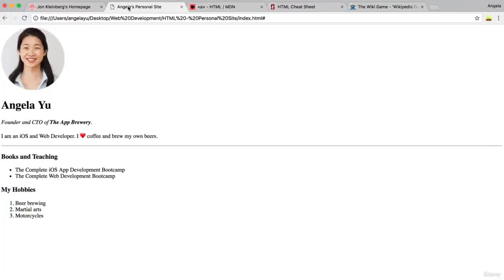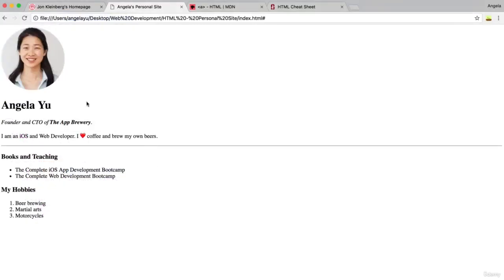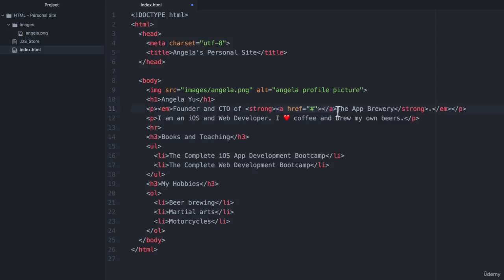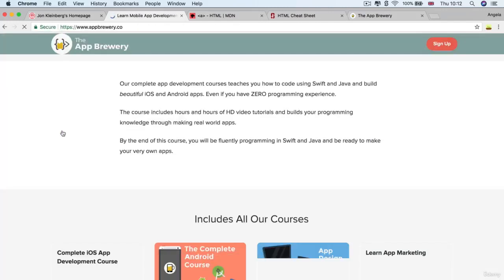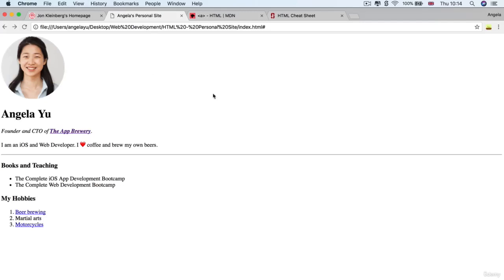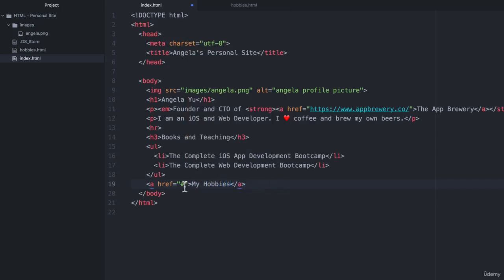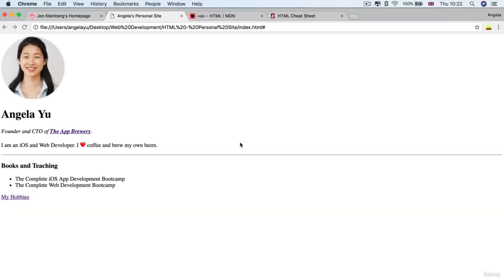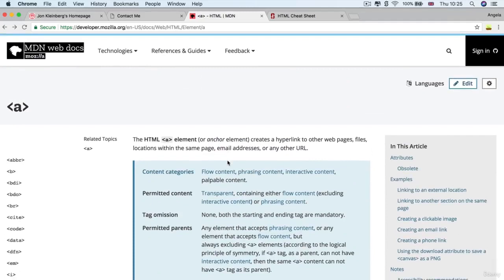HTML Links and Anchor Tags: How to Create Hyperlinks on Your Web Pages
Title: "HTML Links and Anchor Tags: How to Create Hyperlinks on Your Web Pages"

Description: "Hyperlinks are a fundamental part of the web, and HTML provides powerful tools for creating links between pages. In this video, we'll show you how to use the HTML anchor tag to create links on your web pages. We'll cover how to specify the destination of your links, as well as how to use relative and absolute paths to link to pages on your site or external sites. Additionally, we'll demonstrate how to use CSS to style your links and make them look great on any device. By the end of this guide, you'll be able to create dynamic and engaging links on your web pages. Watch now and get started with HTML Links and Anchor Tags!"